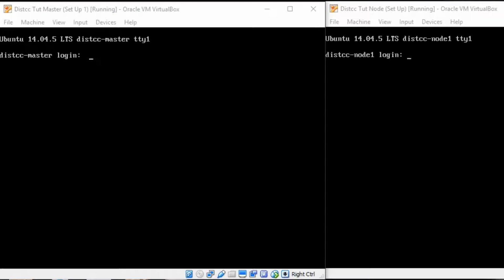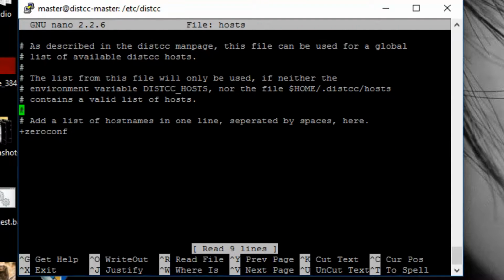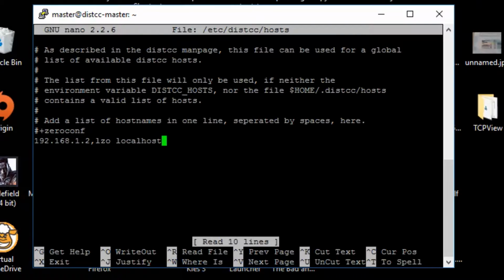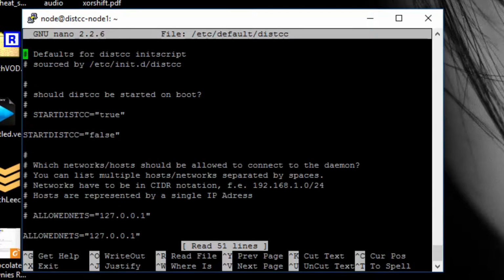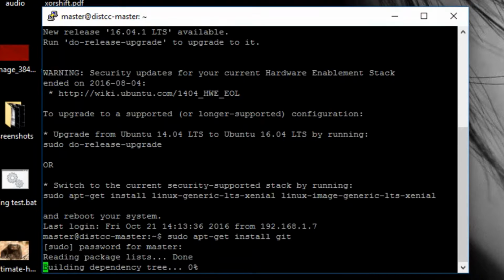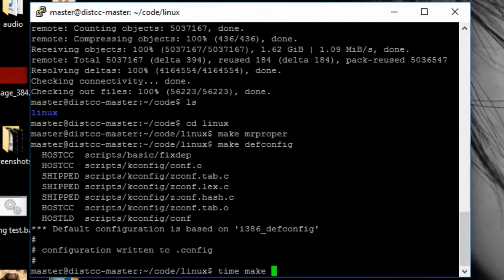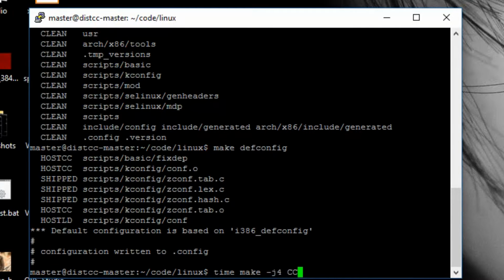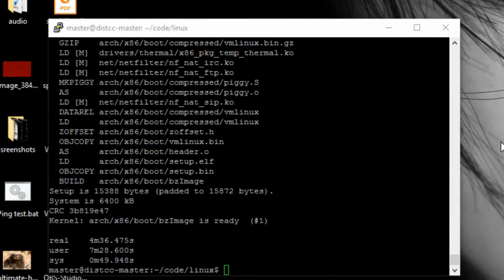Quick and dirty Distcc setup tutorial: Part 1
In this video I show you a quick and dirty way of getting Distcc working in Ubuntu.